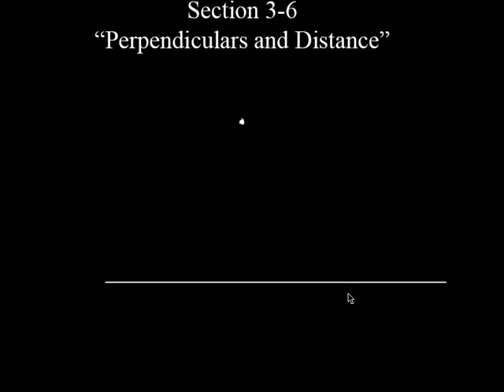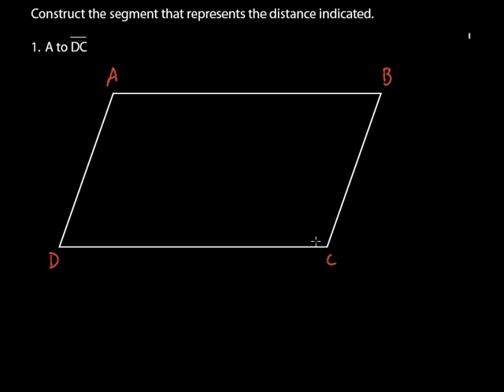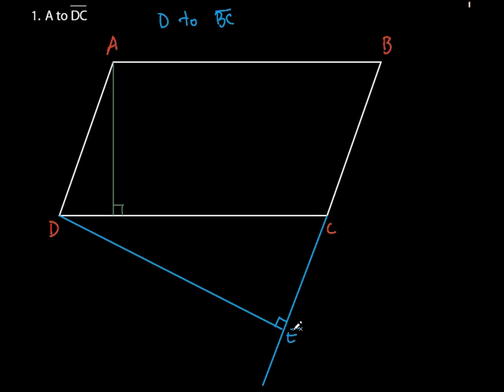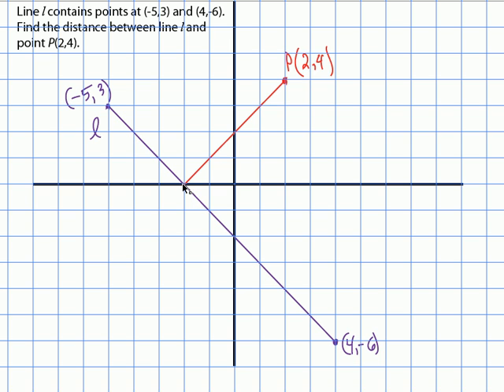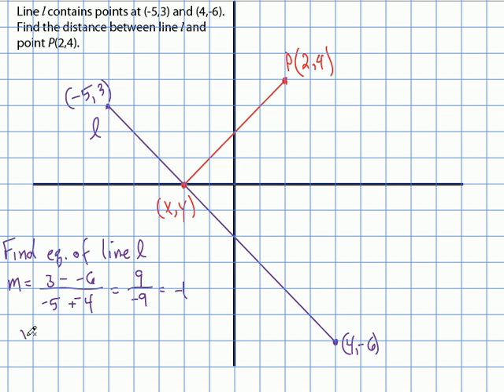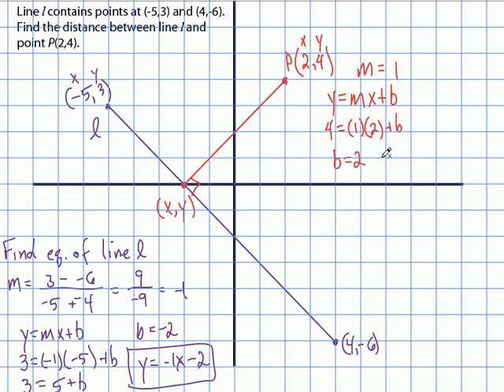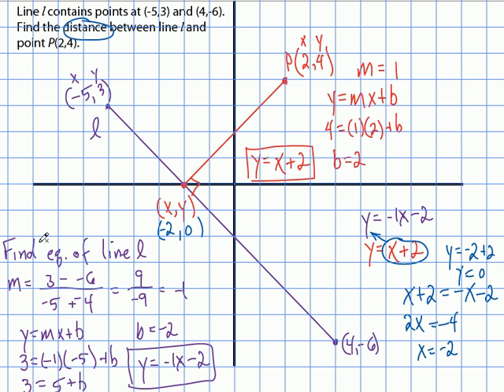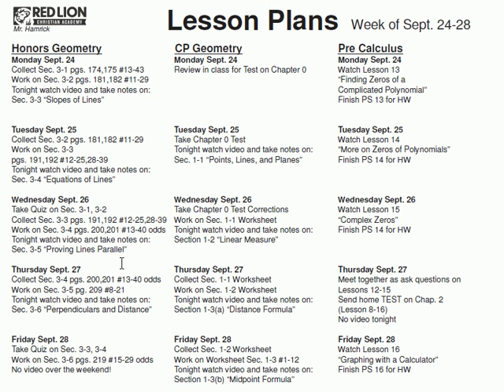Geometry Sec 3 6a Perpendiculars and Distance